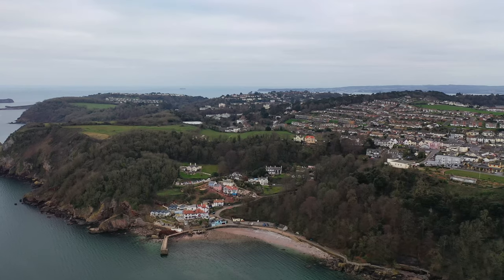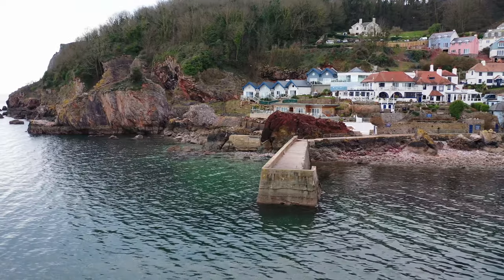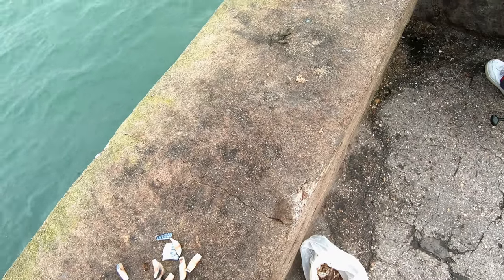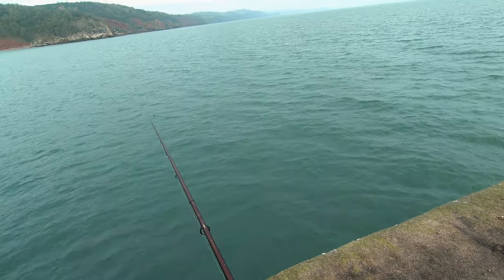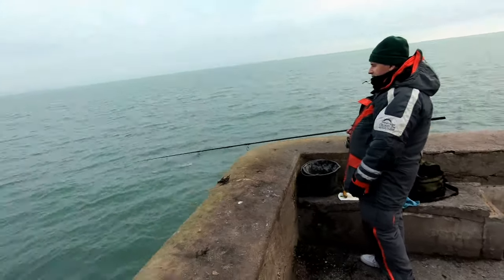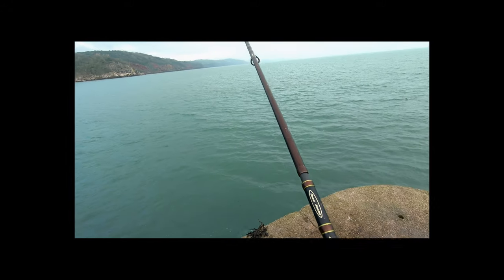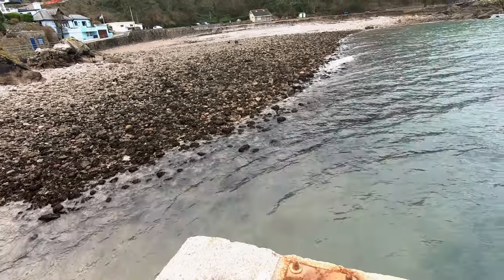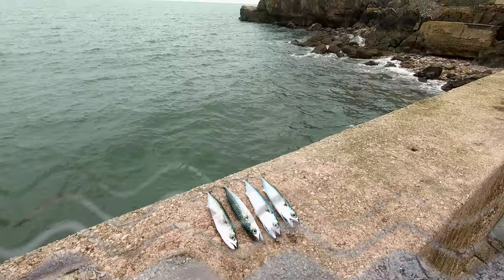Mackerels Fishing in Torquay